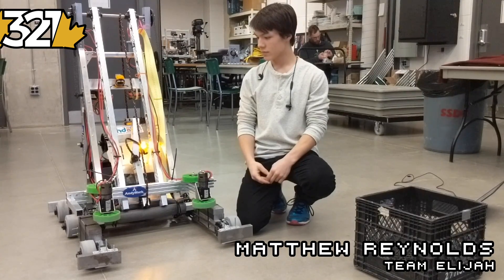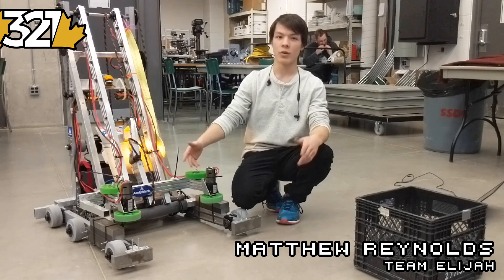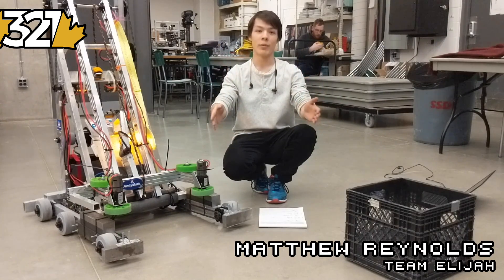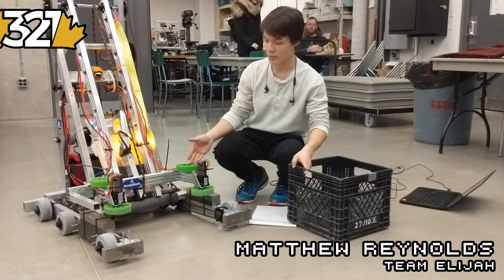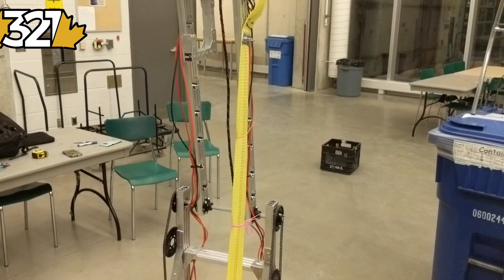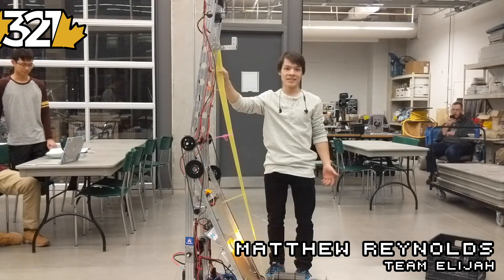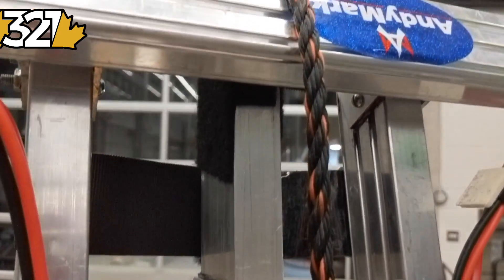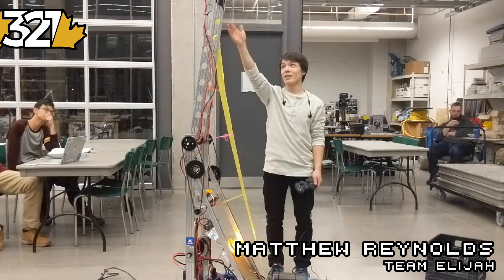Ri3D 2018 - UWRi3D - Team Elijah - Robot Design